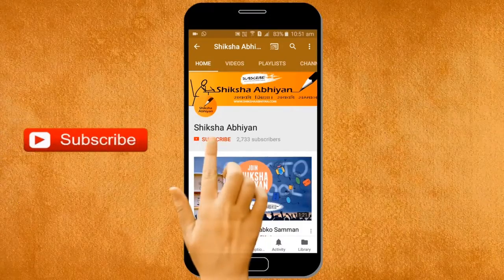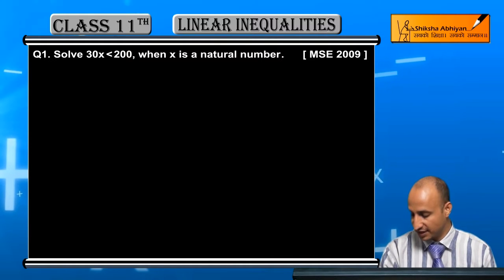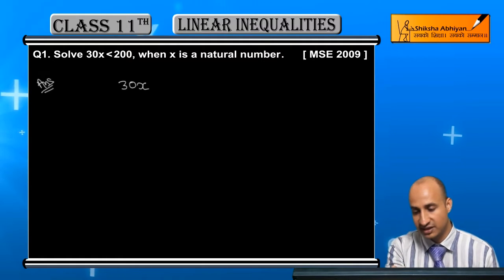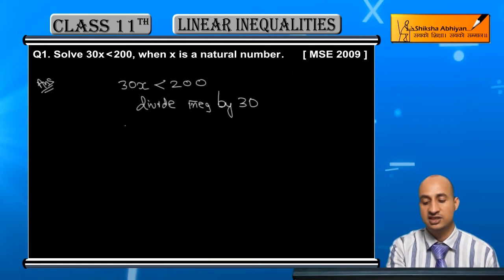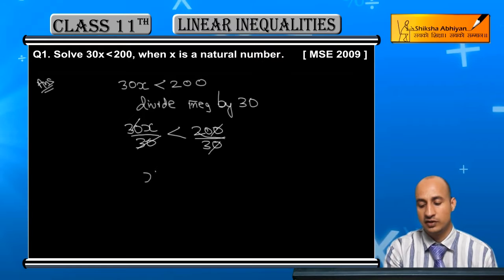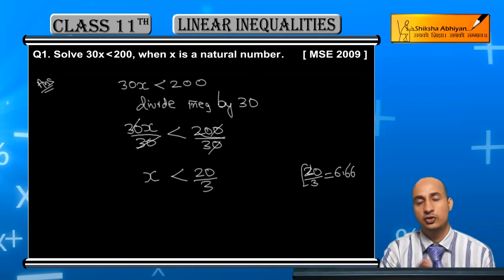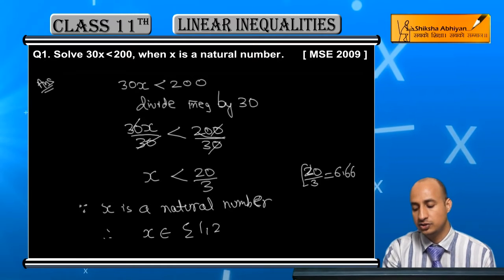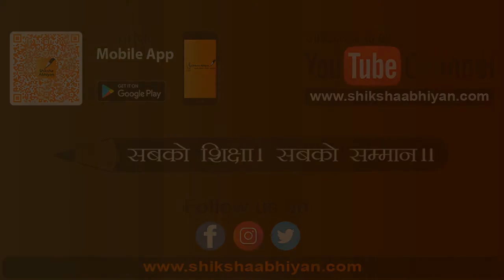Q1 Board Question on Linear Inequalities - CBSE Class 11 Maths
This video is a part of the series for CBSE Class 11, Maths demo videos for “Linear Inequalities.” In this series, we have completed all the concepts, examples and the entire NCERT exercises. It is the part of an initiative taken to provide quality online education to students free of cost on YouTube.